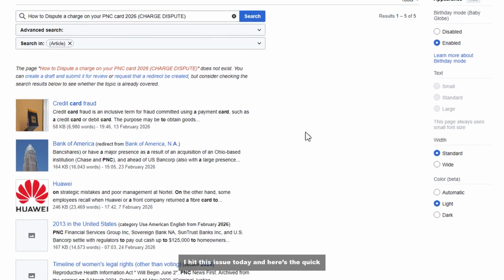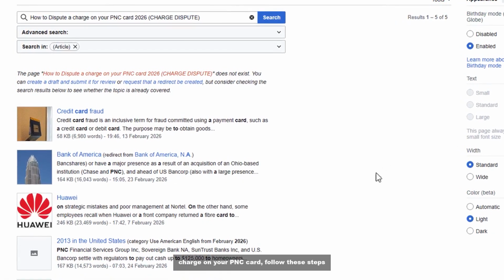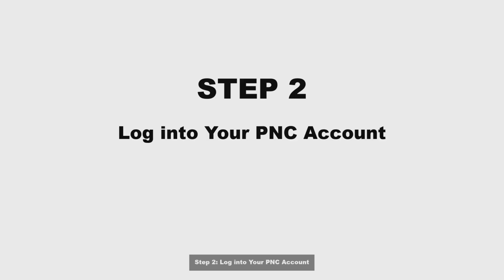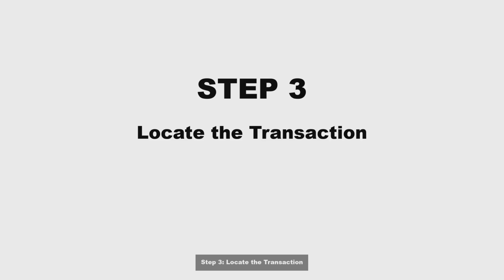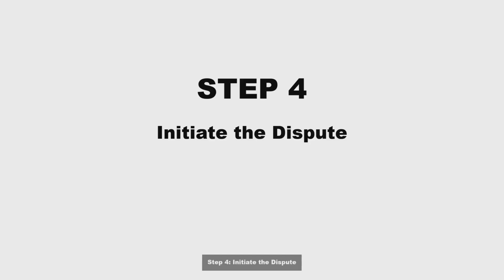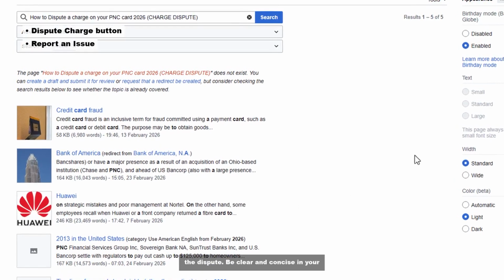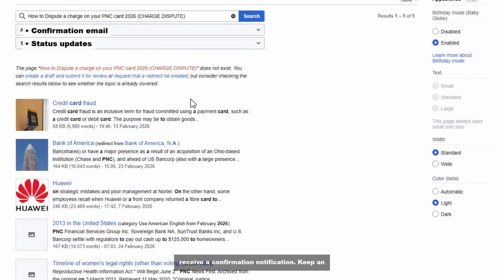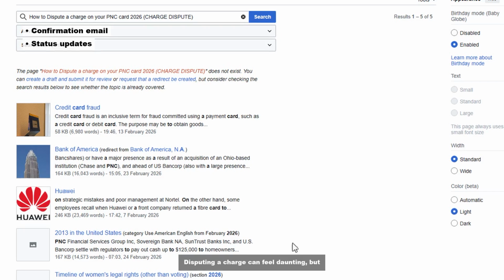How To Dispute A Charge On Your PNC Card 2026 (CHARGE DISPUTE)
In this video, we will guide you on how to dispute a charge on your PNC card in 2026. If you've encountered an unauthorized transaction or a billing error, this step-by-step tutorial will help you resolve the issue quickly.